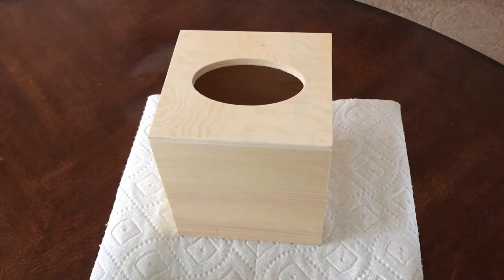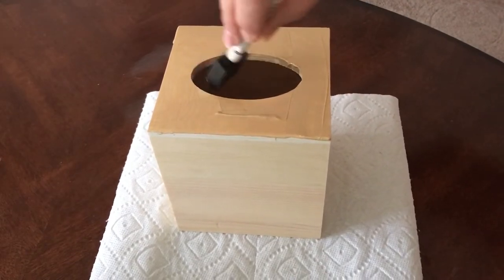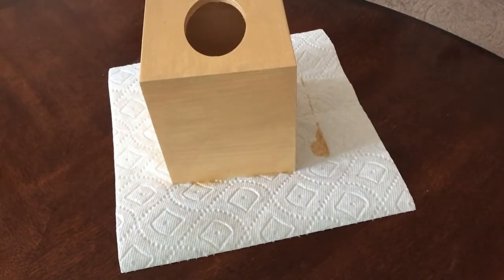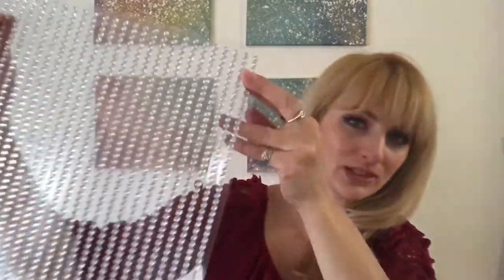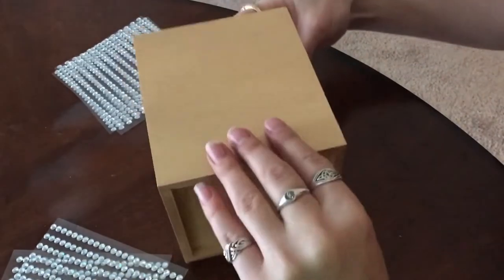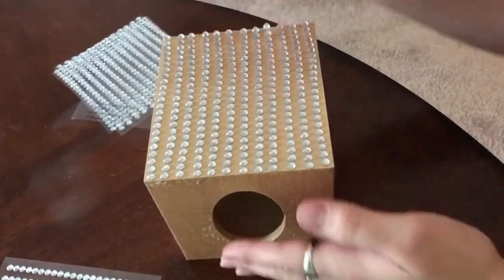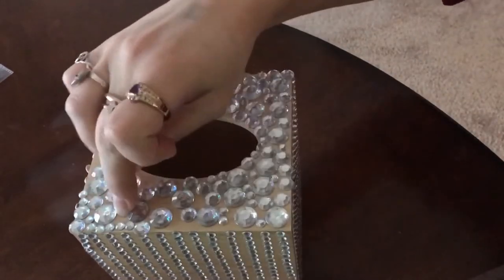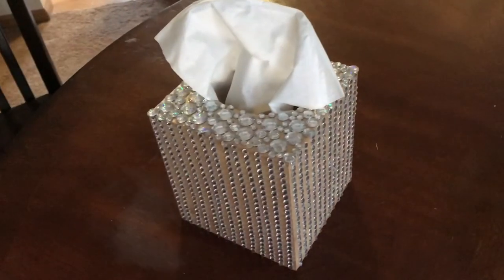DIY Tissue Box Holder Glam Makeover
Hello Everyone!

Today we’re glamming up a boring unfinished wooden tissue box holder. Just because something is ultra-functional, that doesn’t mean it can’t be a beautiful decoration too.

This makeover is super simple and only requires a few items, but the impact is huge. The resulting tissue box holder is so cute! So Glam! So sparkly! I love it, and hope you do to.

So here’s what we’re doing. Take gold paint and paint all of the visible, exposed wood of the tissue box holder. Don’t forget to get inside the hole opening and the bottom as well.

As the paint is drying cut your sheets of rhinestones to size.

Once the paint has dried, take your pre-cut strip adhesive gems and carefully remove the first few rows on all of the columns. Gently drape these over the edge of the box. Carefully press the gems down with one hand, as you remove the plastic film barrier with the other. This should leave you with gem stripes up the tissue box holder with columns of gold peeking through.

Once you get the hang of it, the gem transfer goes fairly quickly. All that’s left to do is to decorate the top! With another sheet of self-adhesive gems (this one the variety pack), go ahead and glitz up the top. I started with the largest gems, to use up the most space. When I had a decent amount covering the gold, I switched to medium, then filled in the tiniest of the gaps with the baby gems.

Unlike the sides I didn’t want a ton of gold peeking through on top. I wanted that to mainly be super sparkly.

Now this unfinished little wood tissue box has had a beautiful makeover and is as glam and beautiful as can be. If you want to twin the project with you own DIY makeover, everything you’ll need is below.

Wood Tissue Box Holder
Self-adhesive Gems
Self-adhesive Gems
Gold Paint

Happy Crafting!